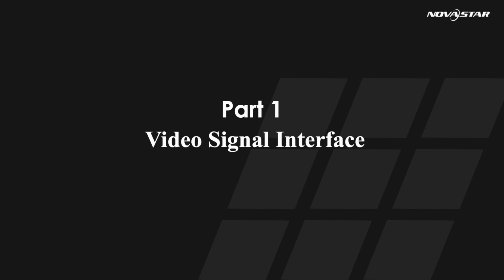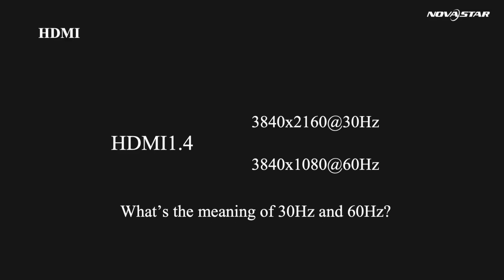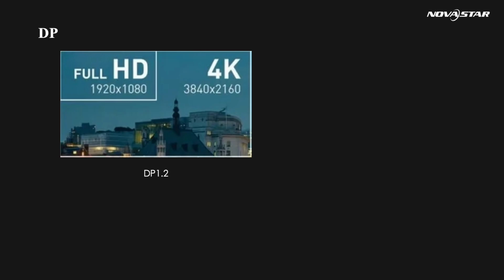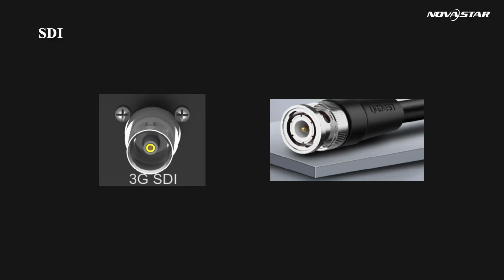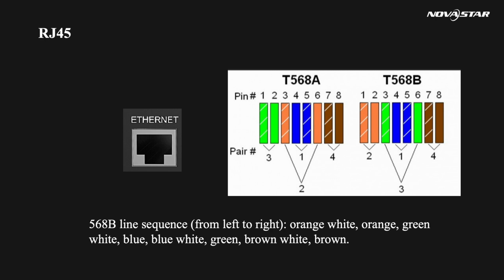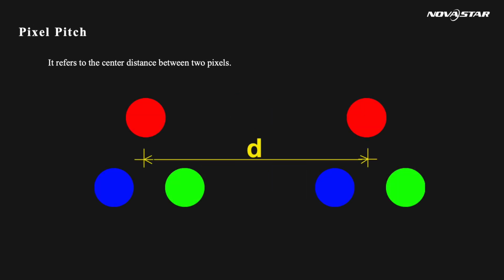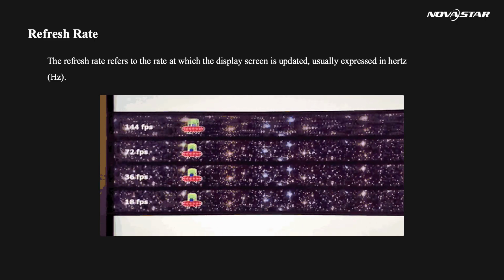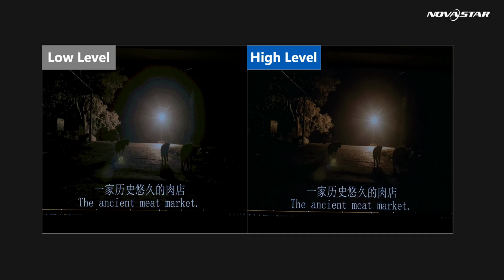Common interface introduction